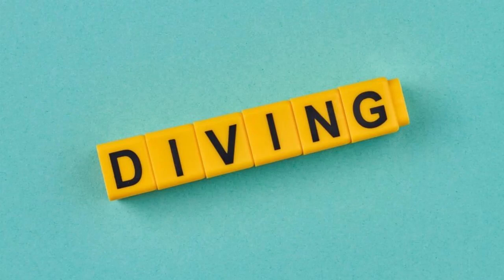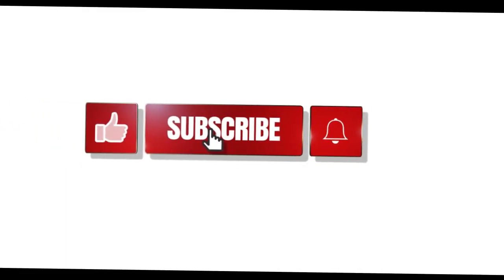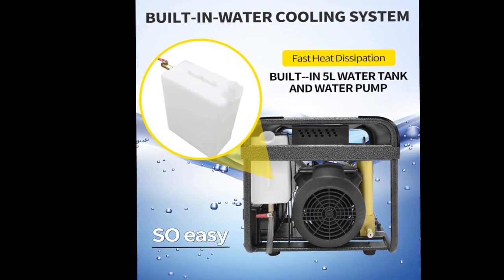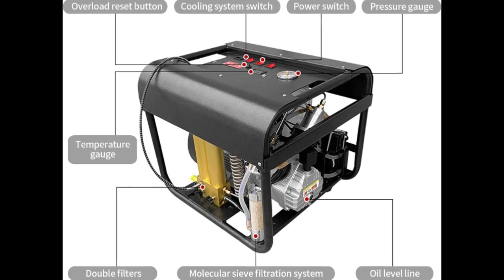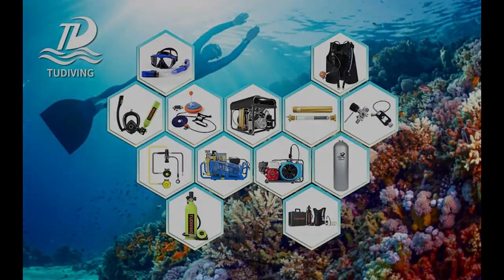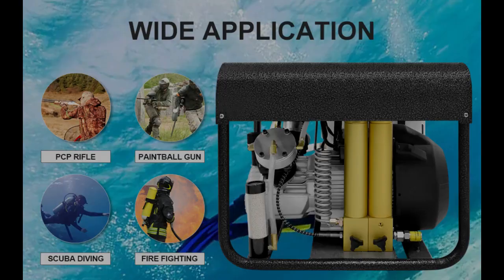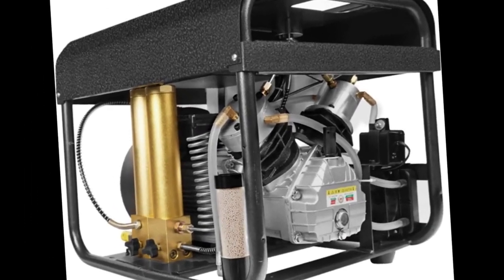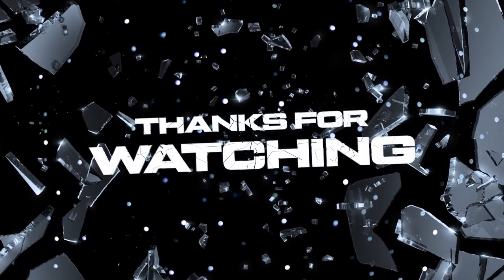TUDIVING-High Pressure PCP Air Compressor Review | From Tanks to Rifles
TUDIVING-High Pressure PCP Air Compressor can be foun

Product Specifications】: TUDIVING This PCP air compressor is equipped with 110v power supply and can be used with household power supply. Working pressure: 30MPA/300bar/4500psi, flow rate: 50L/min, power: 2.2kw, High pressure air pump inflating speed: 2800r/min, very suitable for large-capacity bottle filling,only 30 minutes to fill full 6.8L tank to 300Bar.

【Oil/Water Separator】: Double Cylinder PCP Air Compressor has a built-in two-stage filtration system, which can make the air cleaner. Attached blue oil and water filter, very suitable for diving use, using safety valve, it will automatically purify after overpressure. The inflation nozzle is an 8mm quick connector, which can be quickly connected and disconnected.

【Built-in Water and Fan Cooling System】: The air compressor is built-in water and fan cooling system,Built-in large volume water tank,Radiator cooling system,Three fans strongly lower the temperature in large area.Good cooling effect makes the compressor more durable.Easy to carry the compressor outside.

【Instrument Design】: This PCP air compressor has an adjustable pressure gauge, which is an automatic air compressor that will automatically stop filling when the pressure reaches the pressure you set. The maximum pressure can reach 4500Psi.

【Wide Application】: PCP air compressor very suitable for diving, firefighting, paintball, leak detection, pressure testing, automobiles, air tightness testing, pressure testing, etc. We come with an operating manual and if you have any questions, our service team is always here to answer your questions.

TUDIVING-High Pressure PCP Air Compressor Built-in Water Cooling and Filtration System Auto Stop Version Electric High Pressure Pump for Filling Scuba Diving Tank Paintball Air Rifle 110V (TXEDT032)

TUDIVING-High Pressure PCP Air Compressor Review